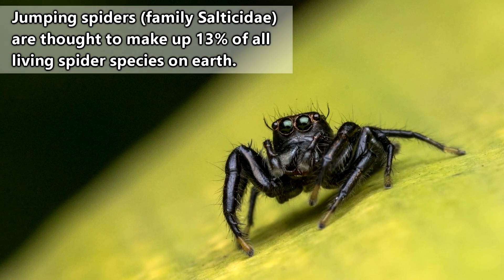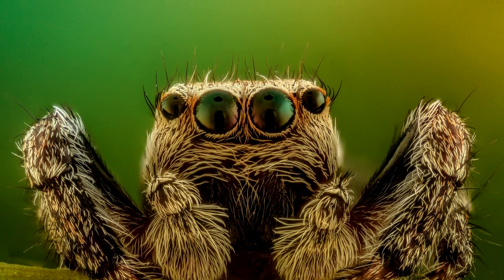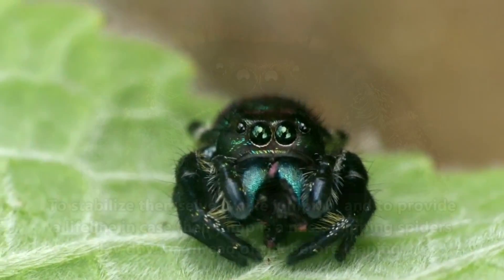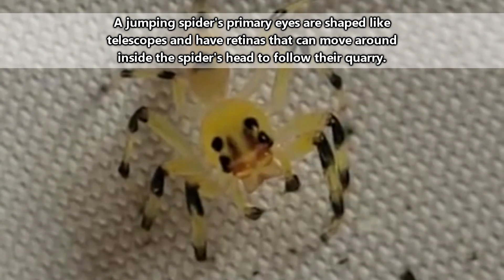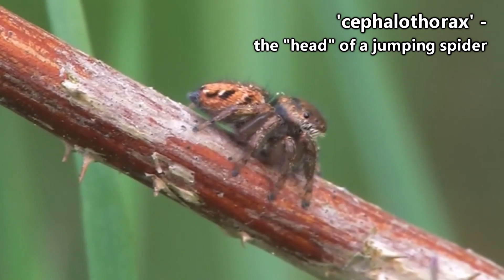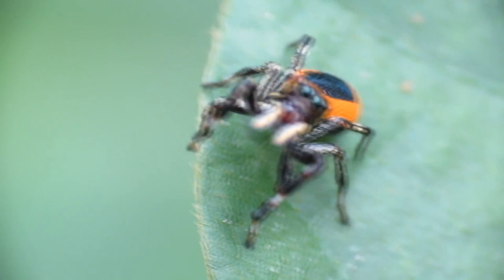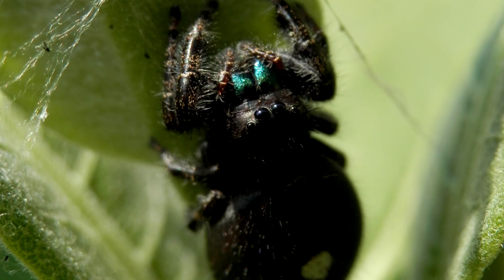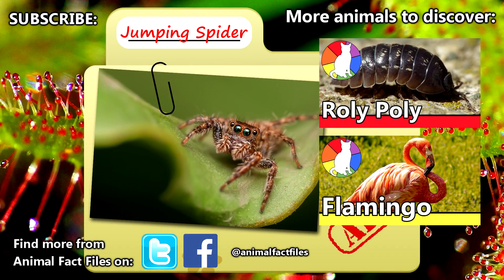Jumping Spider Facts: the CUTEST Spiders 🕷️ Animal Fact Files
Jumping spiders are the cutest spiders alive today. That may not be  more of a jumping spider opinion, but we have plenty of jumping spider facts on this episode of Animal Fact Files!

Scientific Name: Family - Salticidae
Range: Cosmopolitan
Habitat: Forests, scrublands, deserts, and more
Size: Average 1 inch (12.77mm)
Diet: Nectar, plant matter, insects, spiders, frogs, and lizards
Threats: Spiders, reptiles, and insects
Life span: Less than one year